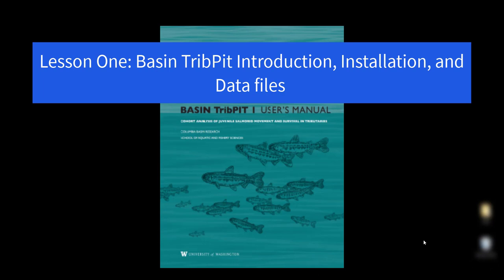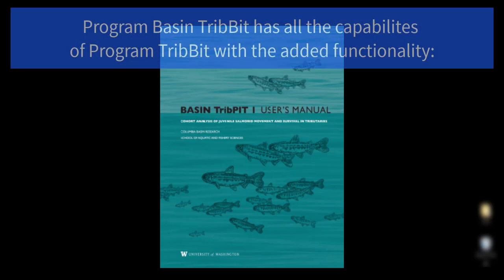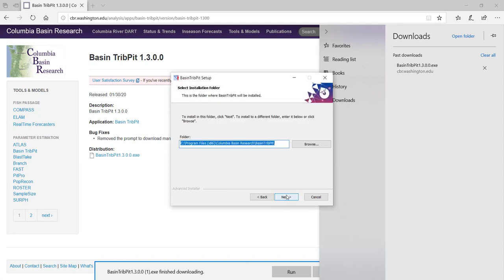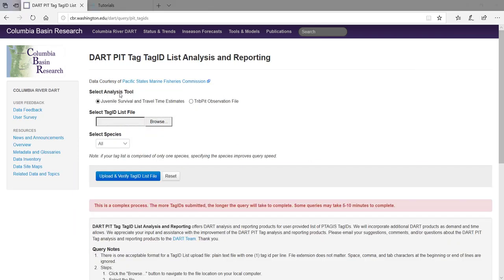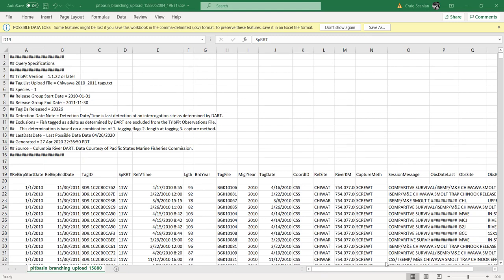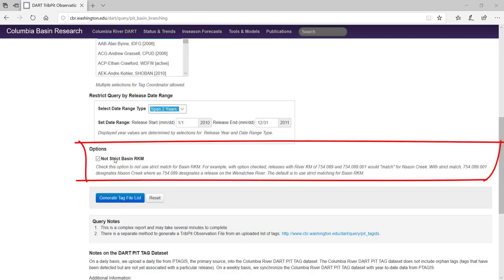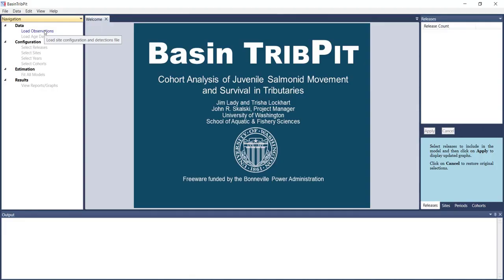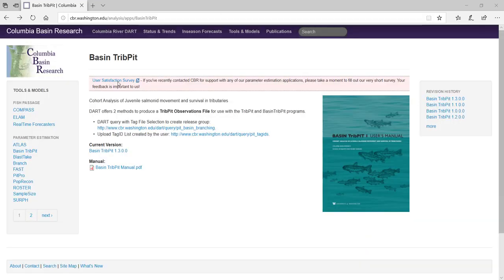Program Basin TribPit Lesson One: Purpose, Download and Installation, and Generating Data Files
This is Columbia Basin Research’s first video in a multi-part series on using Program Basin TribPit. BasinTribPit is a program created by Columbia Basin Research at the University of Washington’s School of Aquatic and Fishery Sciences with funding provided by the Bonneville Power Administration.

Basin TribPit is specially designed to estimate survival of juvenile salmonids from tributaries to some point downstream, such as an instream PIT-tag array or a dam on the mainstem river. It is specially designed to estimate survival for a given cohort or brood year, and accounts for variable age at migration within the population.

If you use Program Basin TribPit, please consider filling out our User Satisfaction Survey